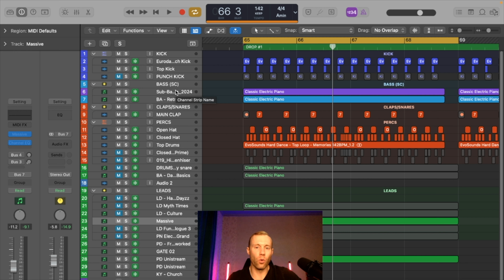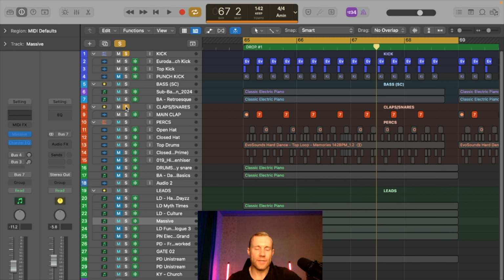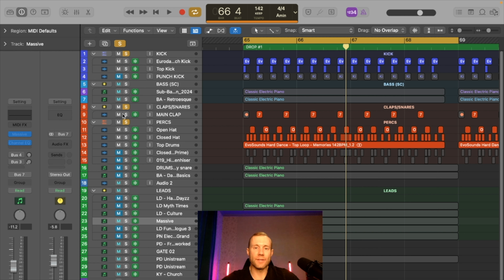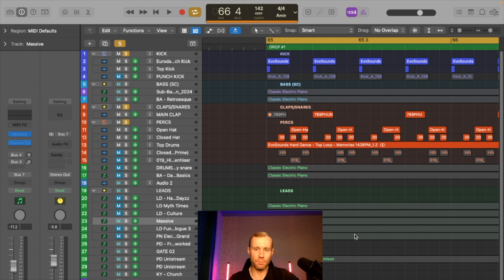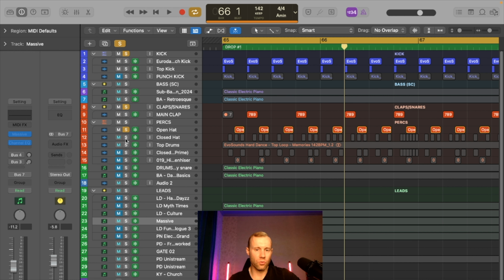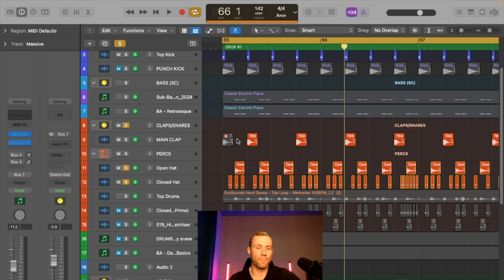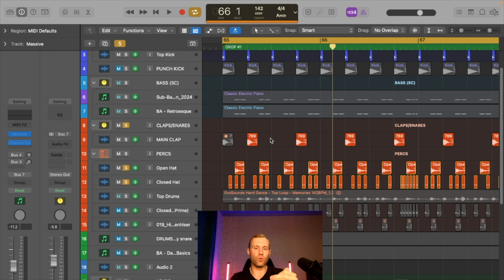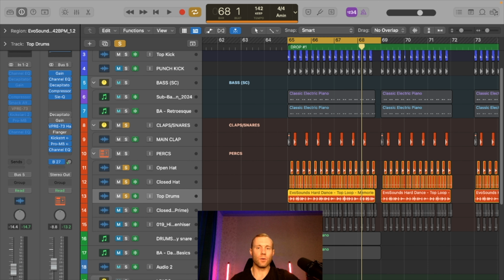Music Producer Tutorial 82 | Programming an EDM Drum Beat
In this video, I provide a demonstration of programming an Electronic Dance Music (EDM) drum beat.

Valoramous:
-🇺🇸 Jetsetter ✈️

Programming an EDM Drum Beat, where we explore how to program a powerful and energetic EDM drum beat from the ground up. Whether you’re a beginner music producer, experienced producer, DJ, or electronic music enthusiast, understanding EDM drum programming can help you create stronger grooves, tighter rhythms, and more dynamic dance music productions. 🎧🔥

What You’ll Discover in This Video:
✅ EDM Drum Beat Basics – Learn the fundamental elements that make up a strong electronic dance music drum pattern.
✅ Kick & Snare Programming – Discover how to build a solid rhythmic foundation with kicks, snares, and claps.
✅ Hi-Hat Patterns – Explore techniques for programming hi-hats that add movement, energy, and groove.
✅ Drum Groove & Timing – Learn how rhythm, spacing, and timing can make your EDM drums sound tighter and more powerful.
✅ Building an EDM Beat – Follow practical techniques for creating a complete drum pattern ready for your music production.

What You’ll Feel While Watching:
✅ Confident programming your own EDM drum beats.
✅ Inspired to experiment with different drum patterns and rhythms.
✅ Equipped with practical techniques for stronger electronic music production.
✅ Motivated to improve your drum programming and production skills.
✅ Engaged with clear, easy-to-follow EDM production techniques.

Why Watch This Video:
✅ Perfect for beginner producers, experienced music producers, DJs, and electronic music enthusiasts.
✅ Learn practical techniques for programming an energetic EDM drum beat.
✅ Discover how different drum elements work together to create a powerful groove.
✅ Improve your rhythm, timing, and electronic music production workflow.
✅ Build production skills you can apply to EDM, dance music, remixes, and original tracks.